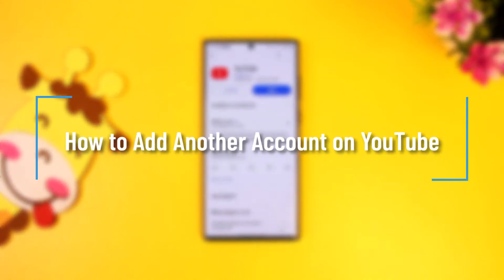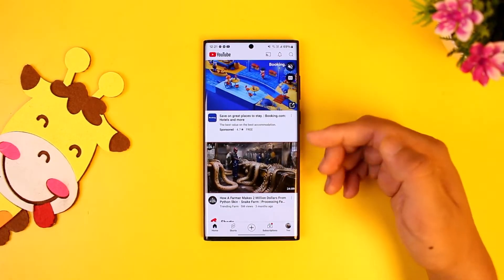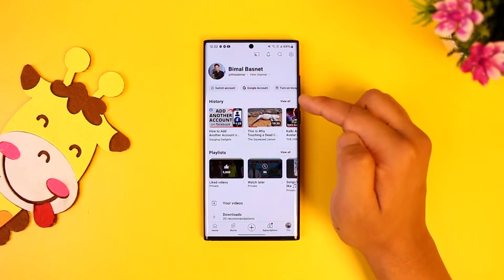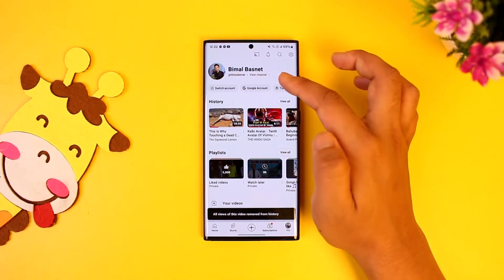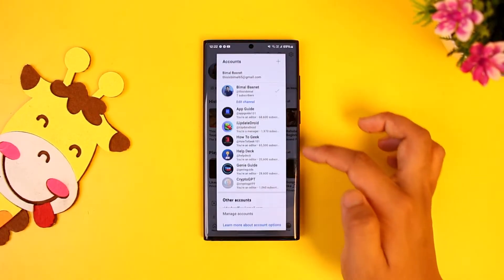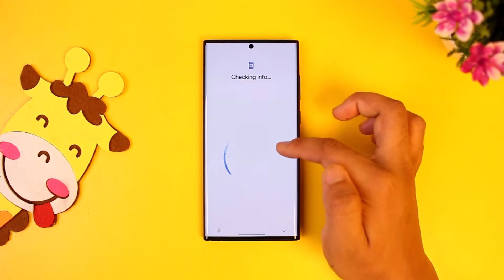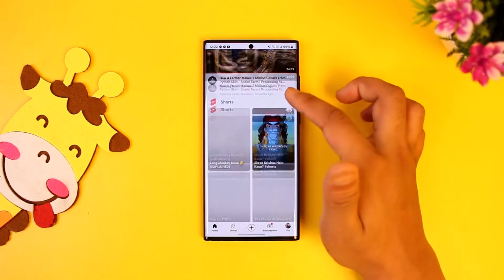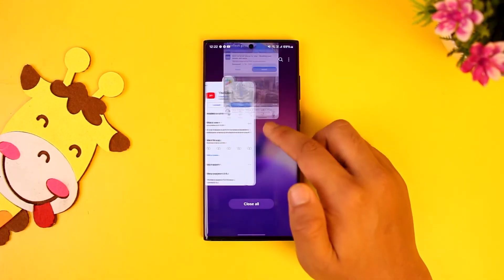How to Add Another Account on YouTube !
This video explains how to add another account to the YouTube app on both Android and iPhone. For Android, it demonstrates how to add a Google account through the phone's settings, which will then appear as an option for switching accounts within the YouTube app. For iPhone, it highlights that there is no need to add the account to the phone itself, as you can directly add it within the YouTube app using the "Switch Account" feature.

Chapters:
0:00 Introduction
0:14 Adding Account on Android (Through Phone Settings)
0:46 Adding Account on iPhone (Within YouTube App)
0:58 Conclusion